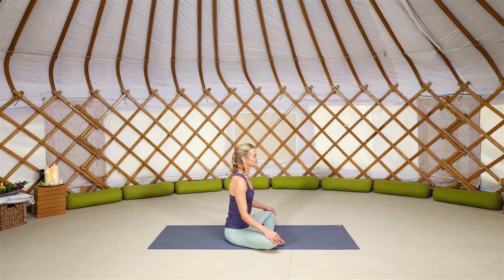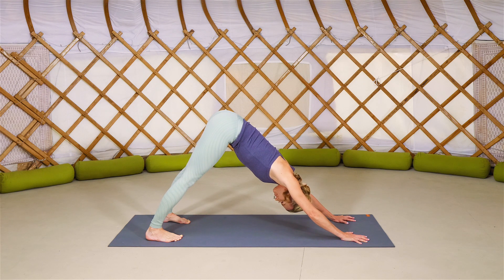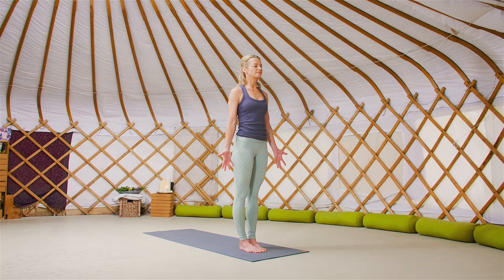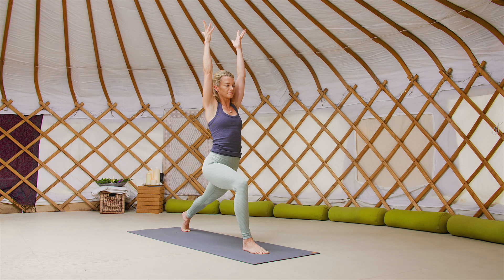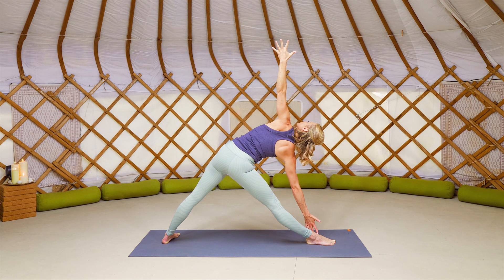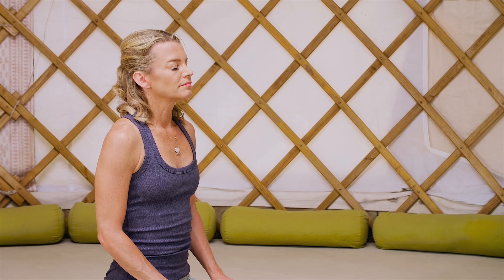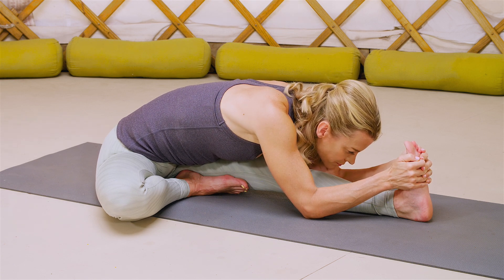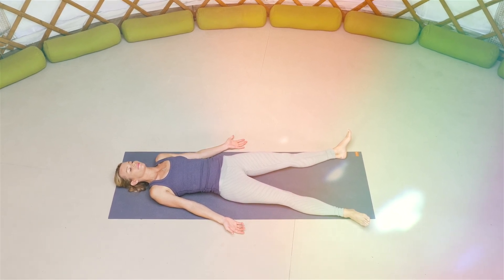Yoga For Beginners - Warrior Flow with Julie Montagu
Join Julie Montagu in this invigorating Warrior Flow yoga routine designed specifically for beginners. In this video, Julie will guide you through a series of poses that will help build strength, flexibility, and balance. Whether you're new to yoga or looking to refine your practice, this accessible and empowering flow is perfect for all levels. Get ready to feel grounded, energized, and centered as you flow through this empowering yoga practice with Julie Montagu.